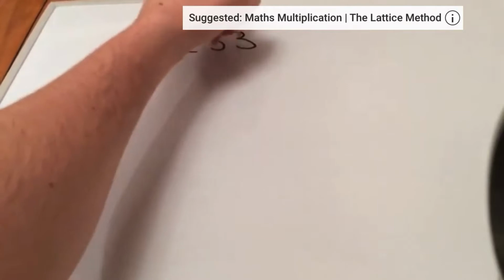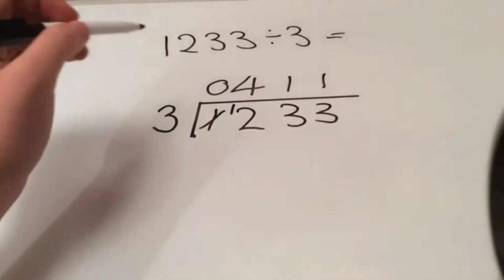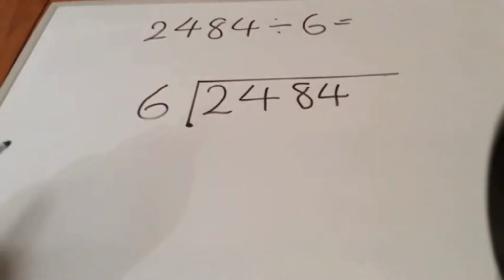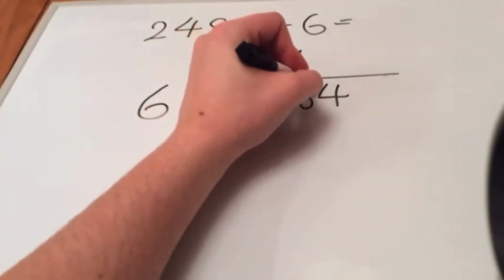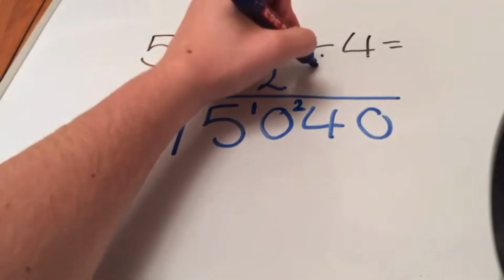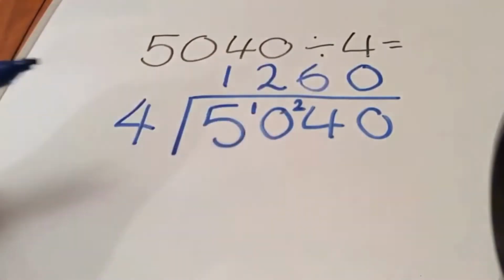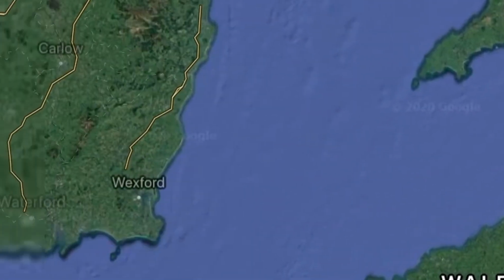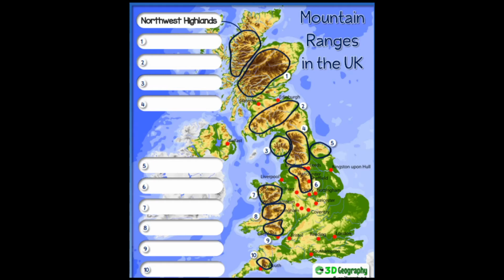April 29th Mr Bletcher Home School EPISODE 18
Today's lessons include: Geography of Britain, Literacy and how to improve your writing. Maths and bus stop division and more!